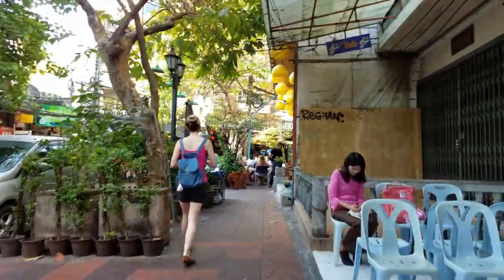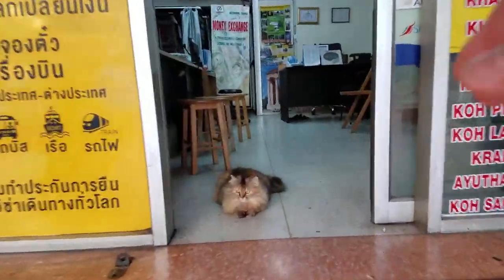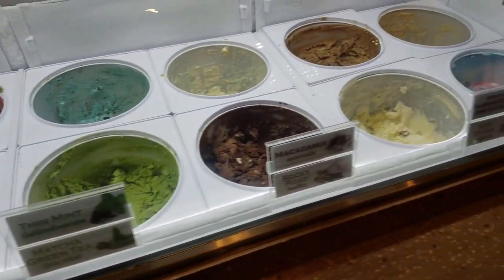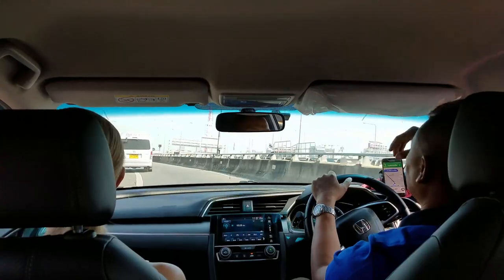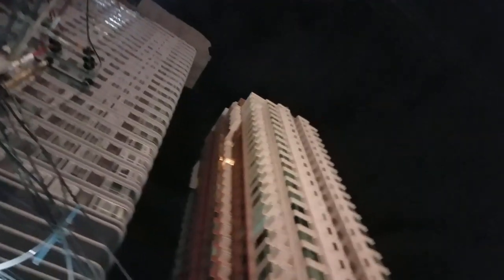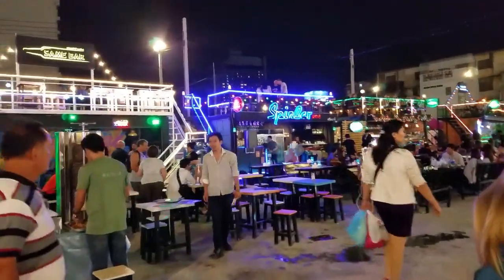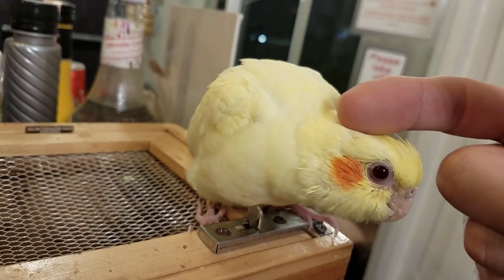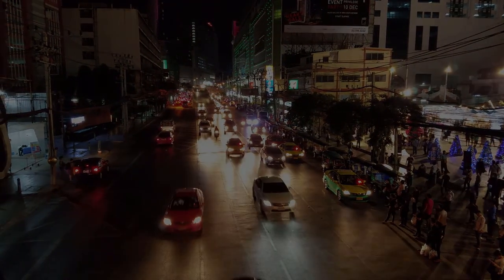Bangkok Thailand: Day 1 (The Travel Vlog Series) Khaosan Road, NEON Night Market